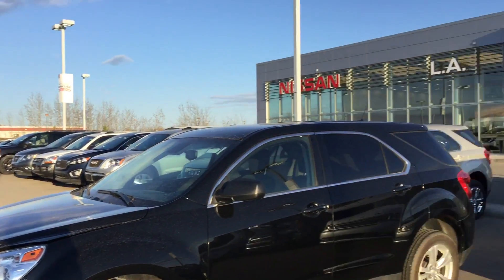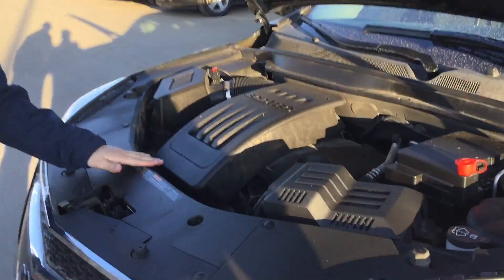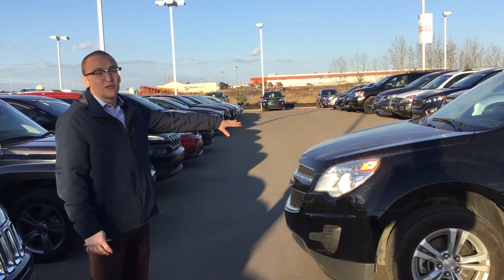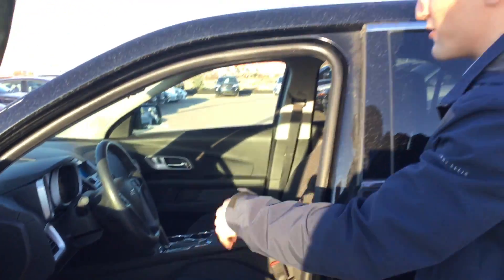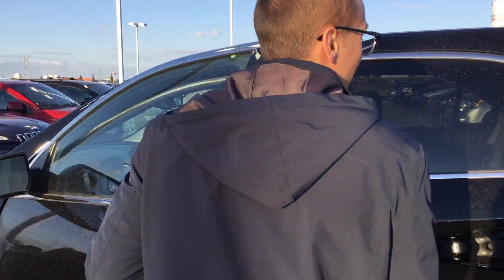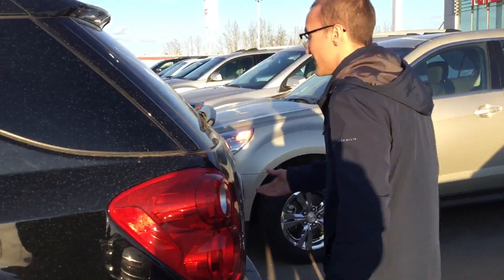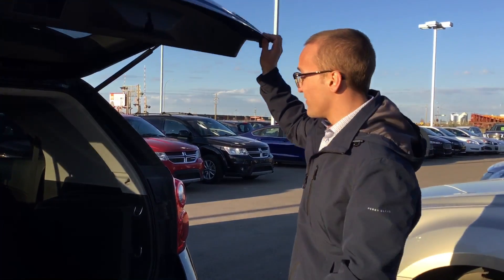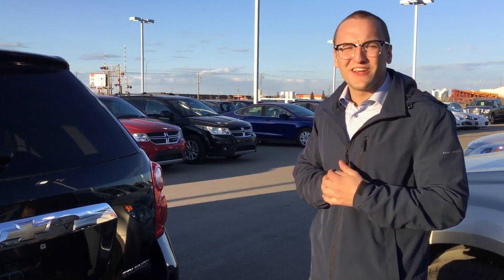Meagan your Equinox